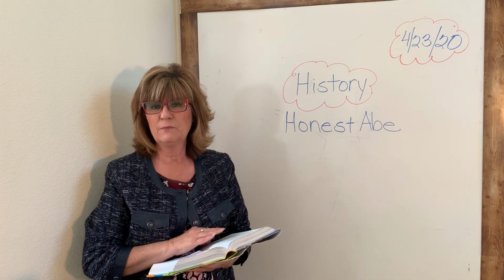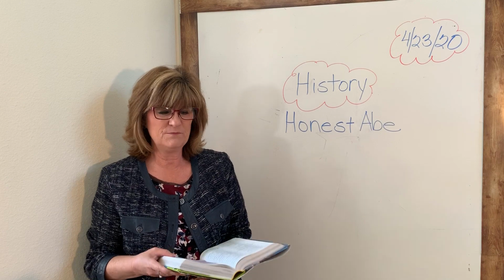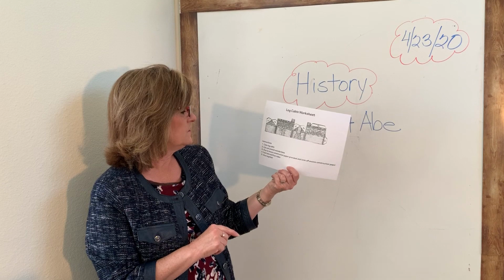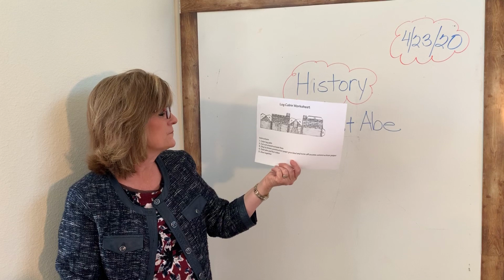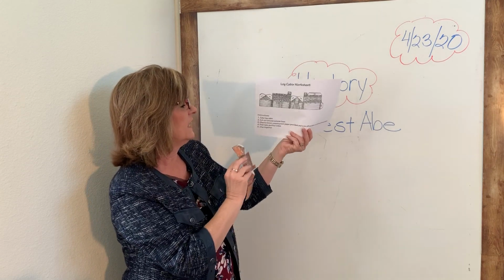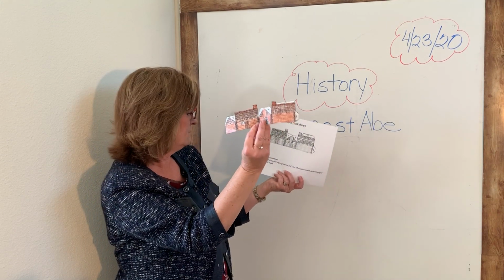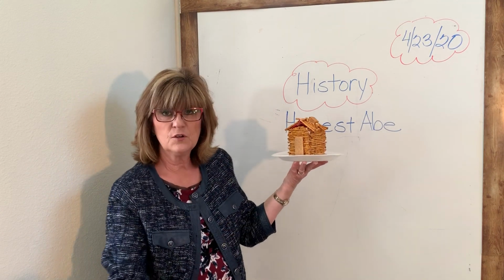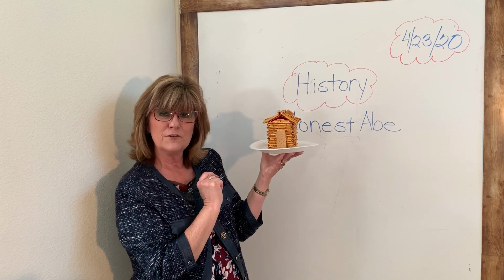5 History 4/23 Log Cabin Project